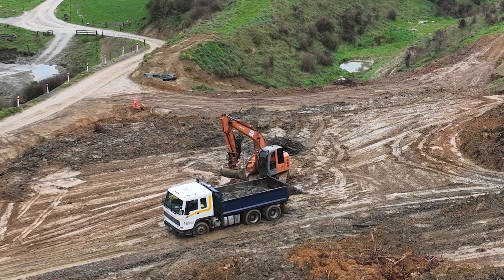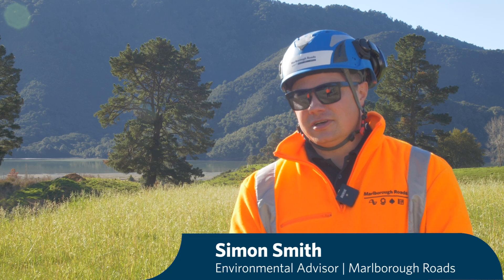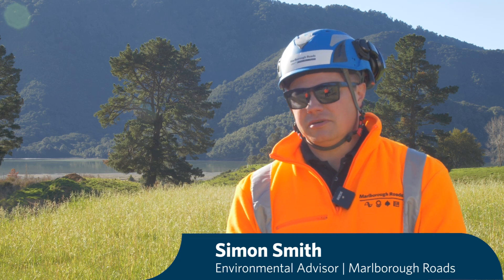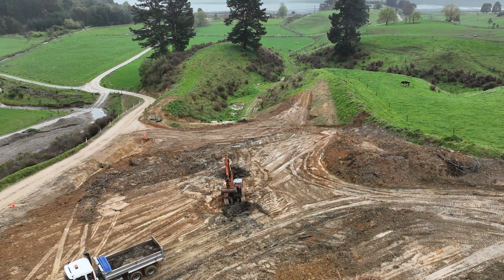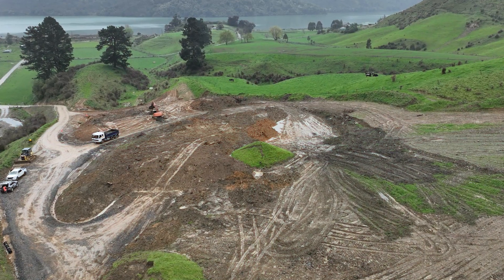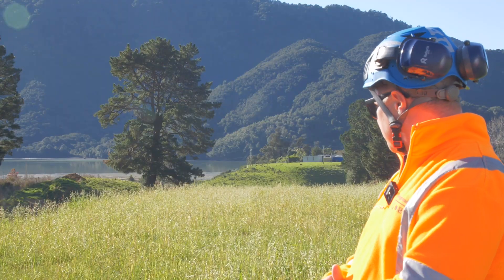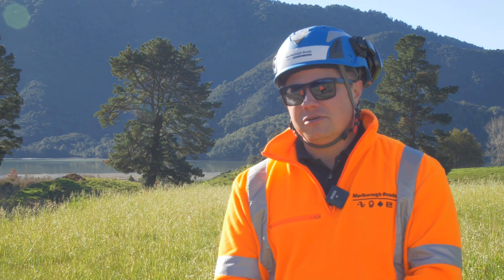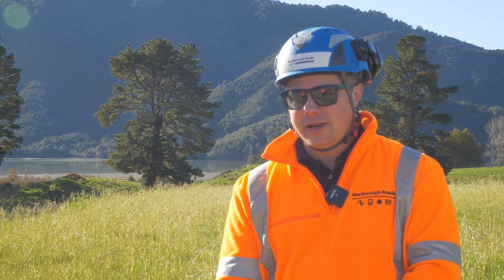Mussels make Marlborough roadworks more environmentally friendly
Here’s an awesome innovation workers in the Marlborough Roads team have come up with—they’re using old mussel shells to filter runoff before it enters the Marlborough Sounds.

The release of sediment into the Sounds has been a major issue since the July 2021 and August 2022 storms caused thousands of slips across the region.

Mussel shells are a locally-sourced, natural, low-impact byproduct from one of Marlborough’s key industries—a product that’d otherwise go to waste—and using them has huge environmental benefits. Sediment in runoff water coming from muddy, rocky slips naturally sticks to the crushed mussel shells.

The team’s results show water filtered by the mussel shells was cleaner than the required standard. As you can see in this video, water passing through the shells goes from muddy to clear to the eye, its quality massively improved before returning to Marlborough’s beautiful waterways.

The team is now trialling portable versions of the system by placing mussel shells inside control socks (tubes of netting) to use on worksites near waterways.